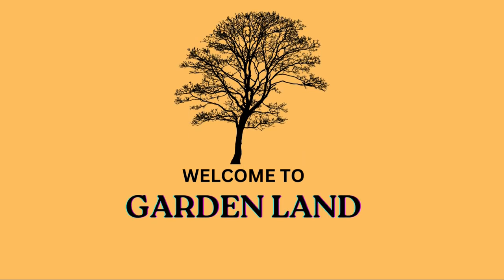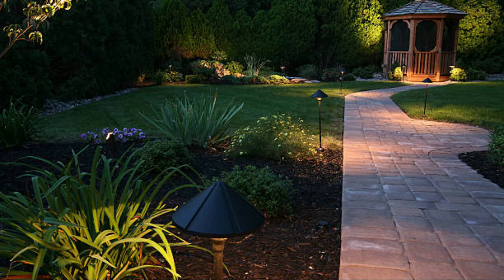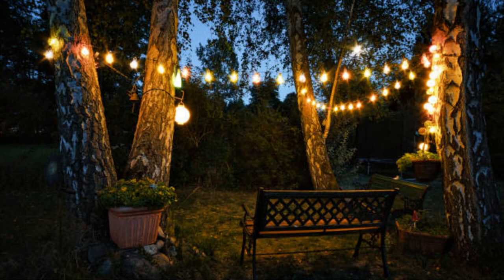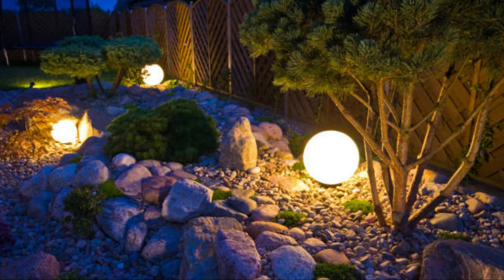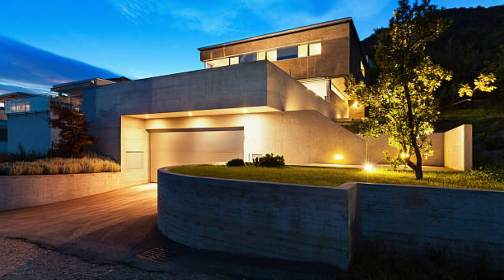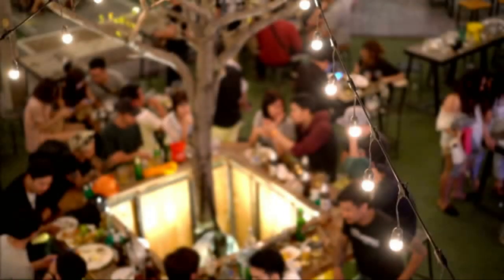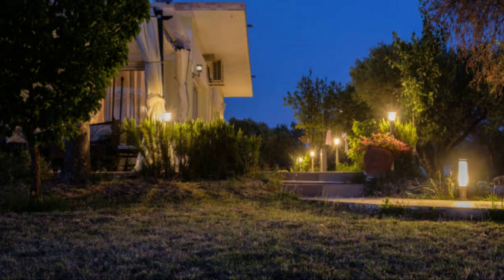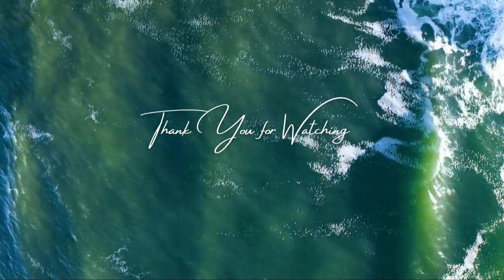"Transform Your Outdoor Space: Creative and Stunning Garden Lighting Ideas"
Garden lighting plays a pivotal role in transforming outdoor spaces into enchanting environments. Whether you have a small urban garden, a sprawling backyard, or a cozy patio, the right lighting can enhance the ambiance, extend the usability of the space into the evening, and highlight the beauty of your landscape. This comprehensive guide explores various garden lighting ideas, covering practical tips, design principles, and creative inspirations to help you illuminate your garden beautifully and effectively.

Importance of Garden Lighting
Garden lighting serves several important purposes:

Aesthetics: Proper lighting enhances the visual appeal of your garden by highlighting plants, trees, water features, and architectural elements. It creates a magical atmosphere that can be enjoyed during nighttime.

Functionality: Outdoor lighting extends the usability of your garden into the evening hours, allowing you to entertain guests, dine, or simply relax outside after dark.

Safety: Well-placed lighting improves safety by illuminating pathways, steps, and other potential hazards, reducing the risk of accidents.

Security: Lighting can also enhance security by deterring intruders and providing visibility around your property.

Types of Garden Lighting
There are several types of garden lighting, each serving different functions and adding unique effects to your outdoor space:

Path Lights: These lights are installed along walkways, driveways, and garden paths to guide the way and prevent trips and falls. Path lights come in various styles, from traditional lanterns to modern, sleek designs.

Spotlights and Floodlights: These are used to highlight specific features in your garden, such as trees, sculptures, or water features. Spotlights provide focused beams of light, while floodlights cast a wider, more diffuse light.

String Lights: Also known as fairy lights or bistro lights, these versatile lights can be draped over trees, pergolas, or fences to create a festive and whimsical atmosphere. They are perfect for adding a touch of magic to outdoor gatherings.

Uplights: Installed at ground level, uplights shine light upwards to highlight the structure of trees, plants, or architectural features. This technique creates dramatic shadows and depth.

Downlights: Mounted on walls, fences, or in trees, downlights cast light downwards, mimicking natural moonlight. They are ideal for creating a serene and relaxing ambiance.

Deck and Step Lights: These lights are integrated into decks, stairs, and other elevated surfaces to ensure safety and add a stylish touch to your garden's design.

Solar Lights: Powered by the sun, solar lights are an eco-friendly and cost-effective option. They are easy to install and require minimal maintenance, making them perfect for accent lighting and marking pathways.

LED Lights: LED lights are energy-efficient and long-lasting. They come in various colors and intensities, allowing for creative lighting designs. LEDs are suitable for all types of garden lighting.

Design Principles for Garden Lighting
When planning your garden lighting, consider the following design principles to achieve a cohesive and aesthetically pleasing result:

Balance and Proportion: Ensure that the lighting is evenly distributed throughout the garden to avoid overly bright or dark areas. Balance the intensity of the lights to create a harmonious look.

Layering: Use a combination of different lighting types to add depth and dimension to your garden. Layering uplights, downlights, and ambient lights can create a more dynamic and visually interesting space.

Focus on Key Features: Highlight the most attractive elements of your garden, such as focal plants, water features, and architectural structures. This draws attention to the beauty of your landscape and creates points of interest.

Subtlety: Avoid harsh, glaring lights that can be uncomfortable for the eyes. Aim for subtle, soft lighting that enhances the natural beauty of the garden without overwhelming it.

Color Temperature: Choose the appropriate color temperature for your lighting. Warm white (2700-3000K) creates a cozy and inviting atmosphere, while cool white (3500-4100K) is more suitable for contemporary and modern gardens. Color-changing LEDs can add a playful and dynamic element.